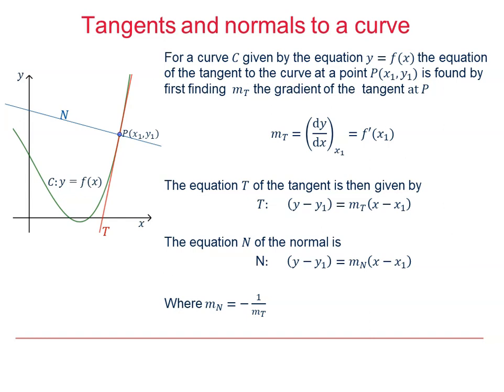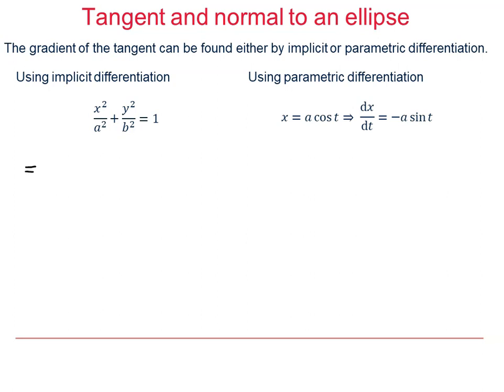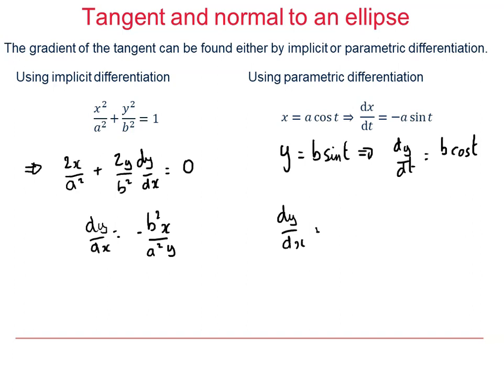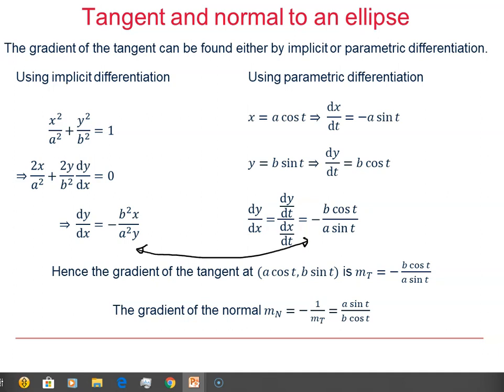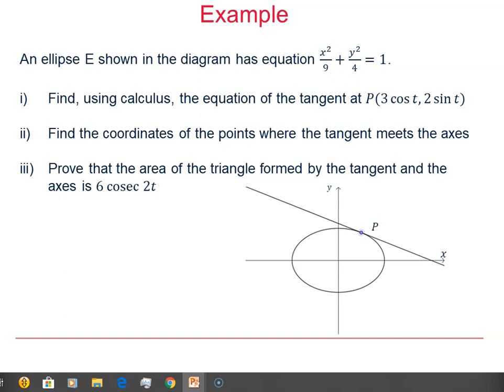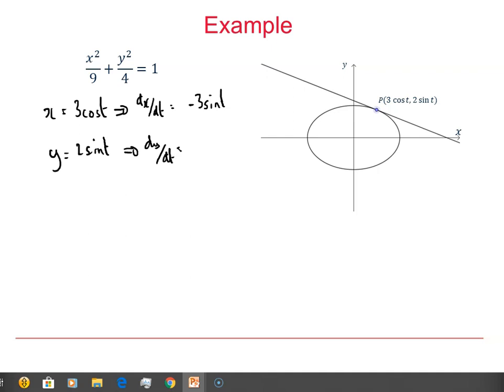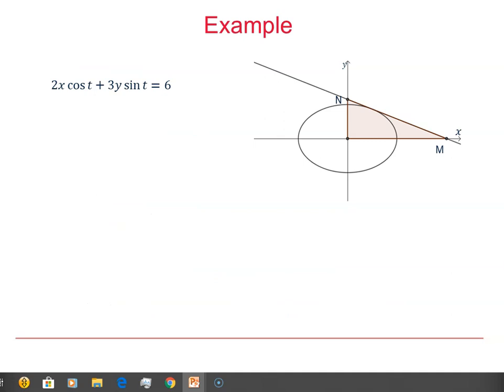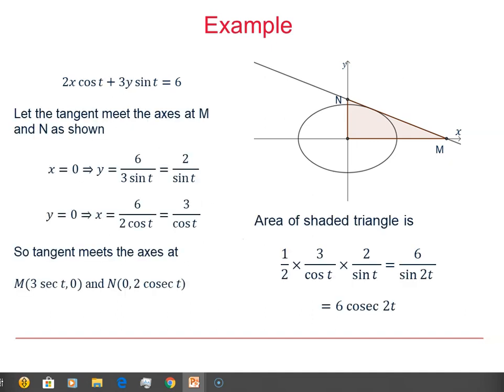Edexcel Further Pure 1: Coordinate systems 2-6